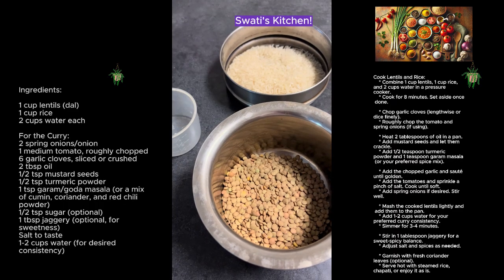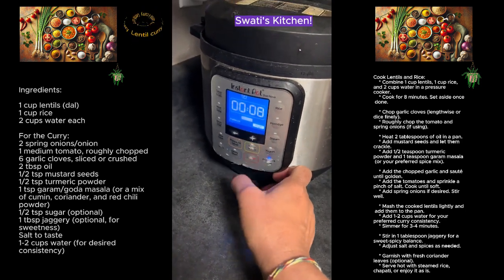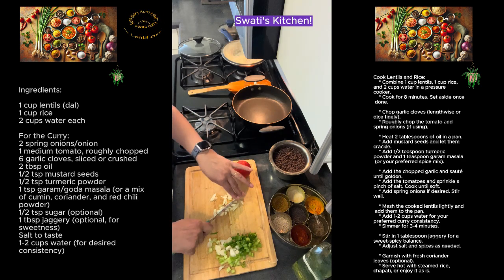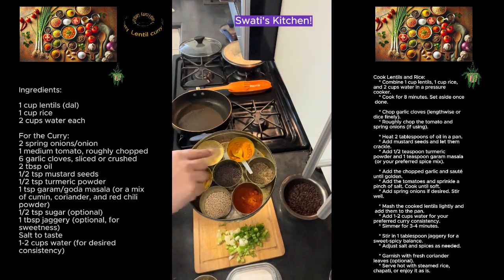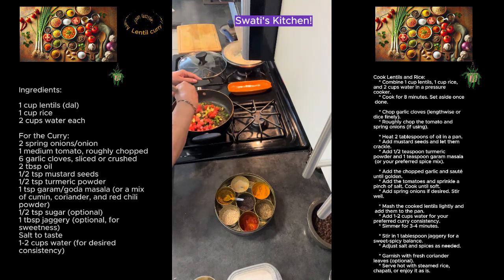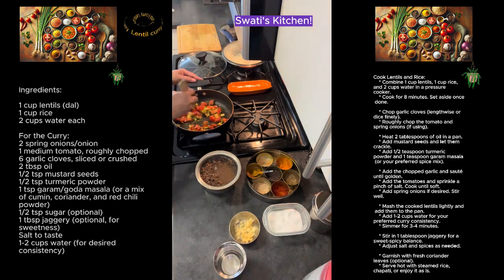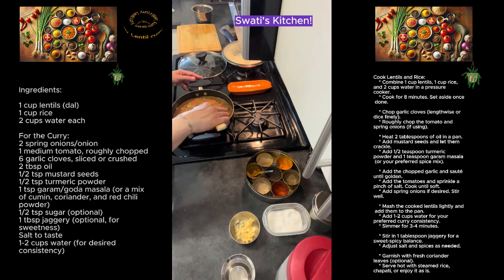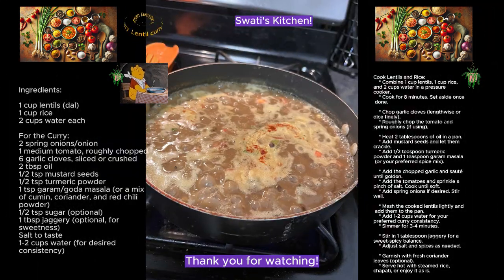✨Delicious Easy Maharashtrian Style Lentil Curry: A Quick and Flavorful Recipe! ✨ 😊 👩‍🍳 🍽️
In this video, learn to make a classic Maharashtrian lentil curry that's simple, quick, and packed with flavors. Perfect for lunch or dinner, this hearty dish uses lentils and rice, cooked together in a pressure cooker, paired with a spicy and slightly sweet curry. Adjust the spice level and sweetness to your taste for a personalized touch.

🍽️ Ingredients:

For the Lentils and Rice:
1 cup lentils (dal)
1 cup rice
2 cups water
For the Curry:
2 spring onions (optional)
1 medium tomato, roughly chopped
6 garlic cloves, sliced or crushed
2 tbsp oil
1/2 tsp mustard seeds
1/2 tsp turmeric powder
1 tsp garam masala (or a mix of cumin, coriander, and red chili powder)
1/2 tsp sugar (optional)
1 tbsp jaggery (optional, for sweetness)
Salt to taste
1-2 cups water (for desired consistency)

📸 Join the conversation! Try this recipe at home and share your results in the comments or tag me on Instagram @SWAMINSTA  I’d love to see how yours turns out!

🌱 Let’s cook together and celebrate the joy of Indian cuisine! Your support means the world to me!